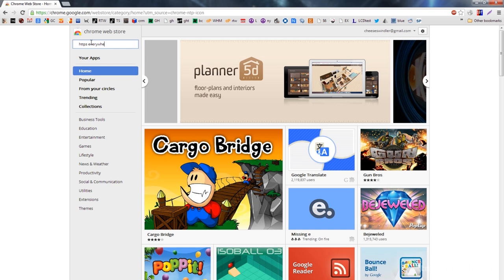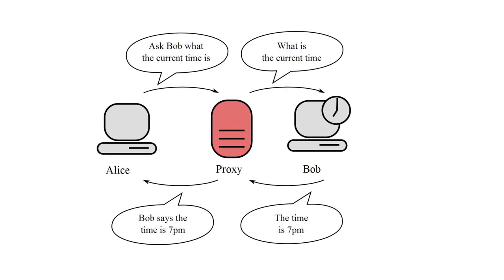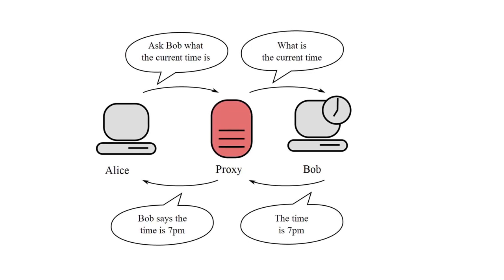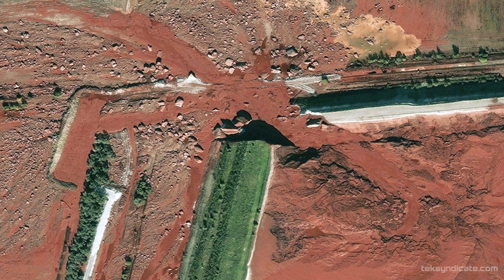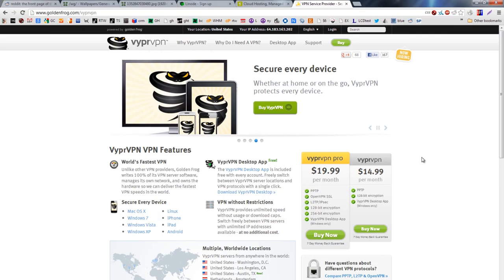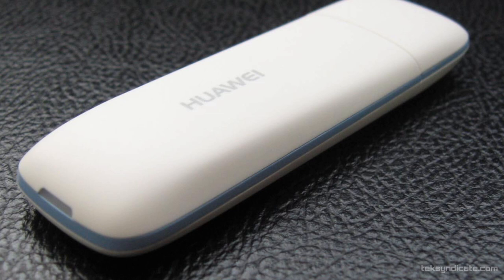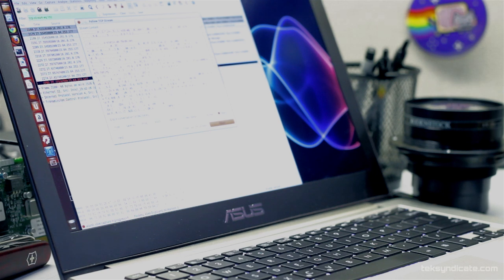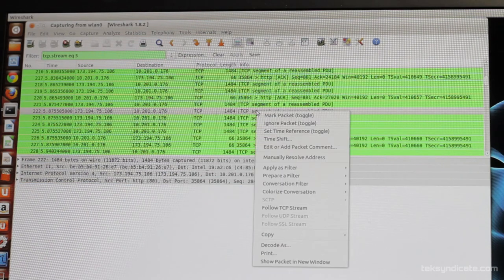Internet Security Part 1: Proxies, VPN's, Packet Sniffing, Avoiding Strikes, Basic Privacy